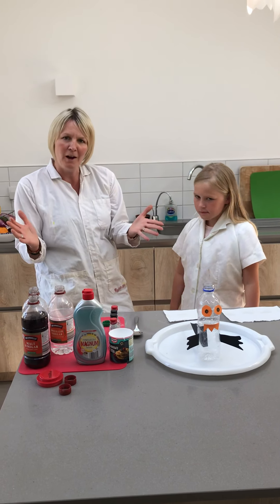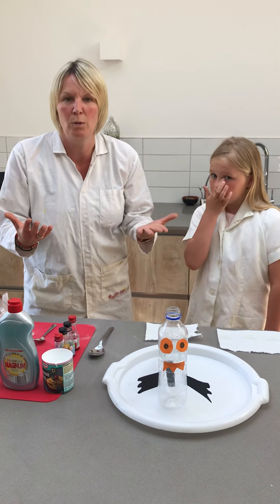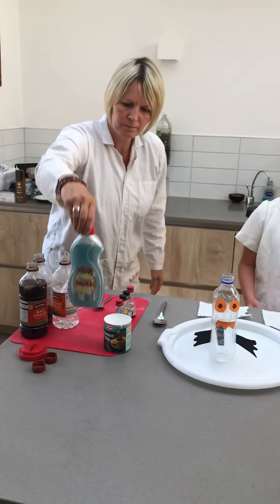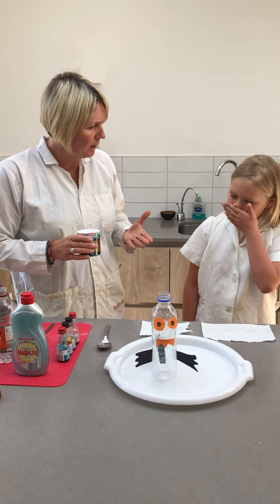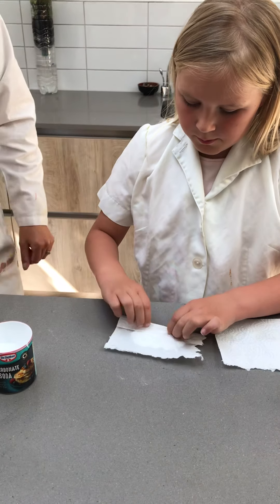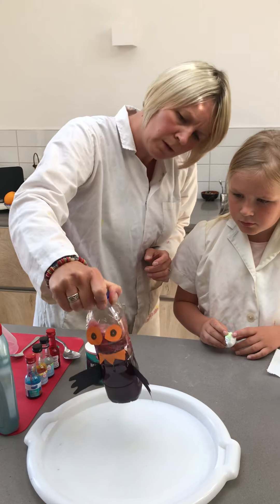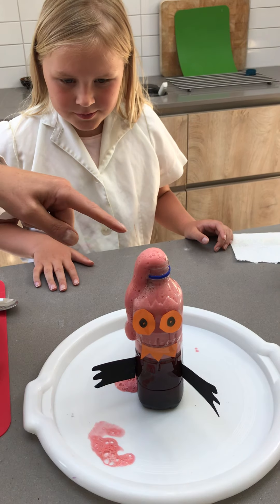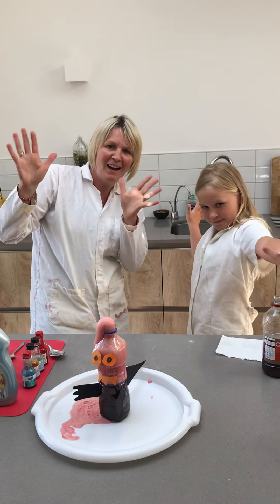Foaming Monster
Create your own chemical reaction and produce a foaming, bubbly monster. Fun for all ages but be careful This can get messy !